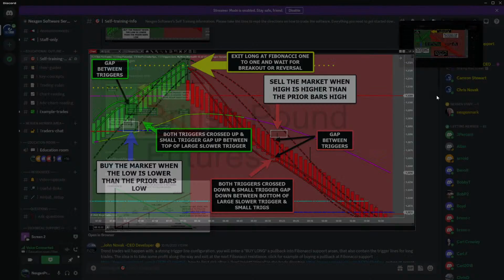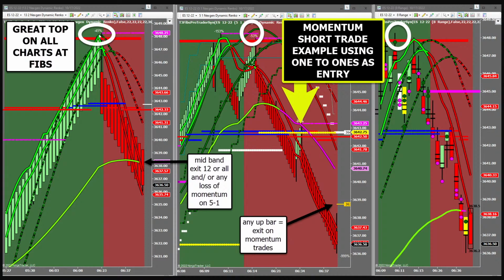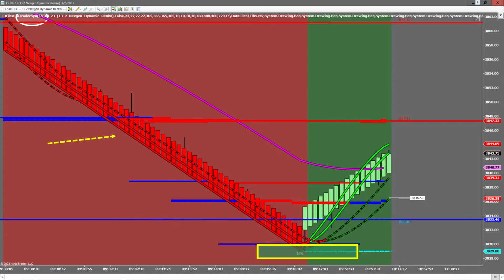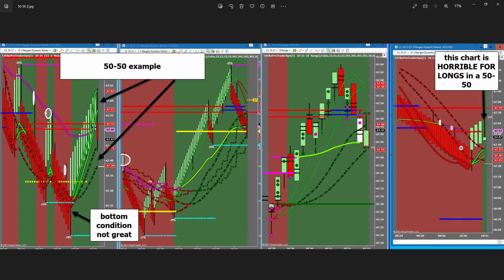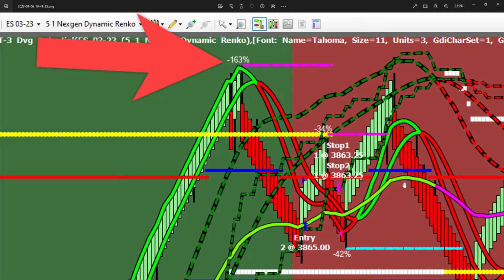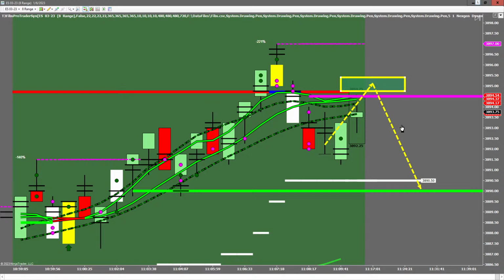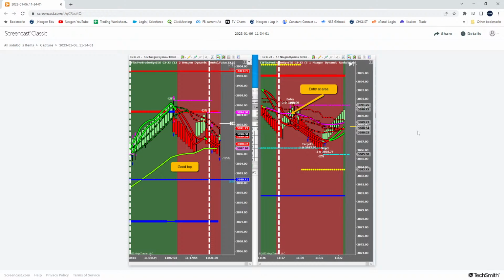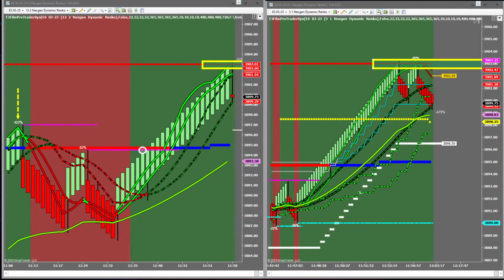John Novak -CEO Live Room 1-6-2023